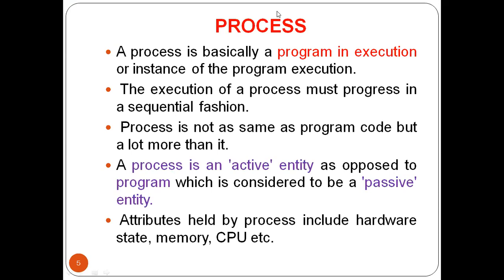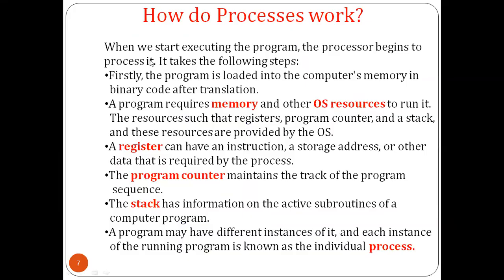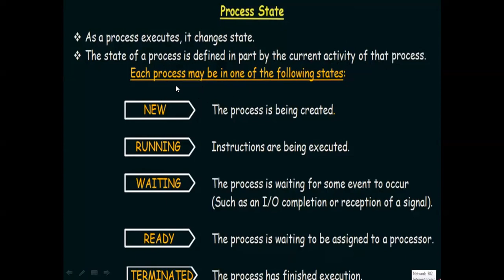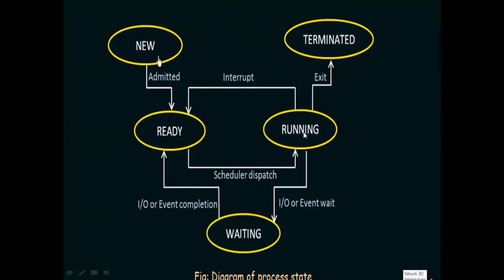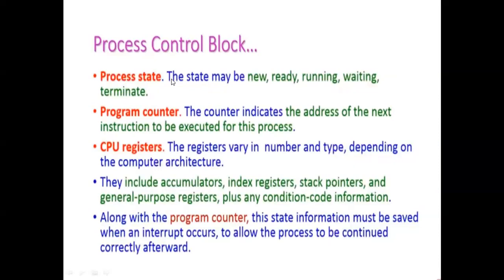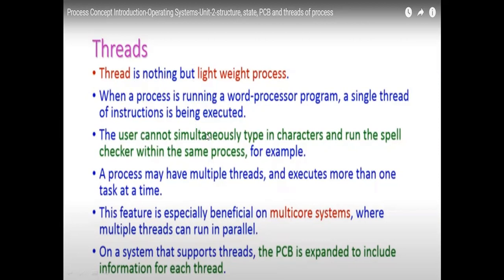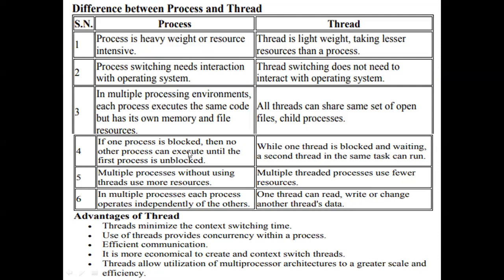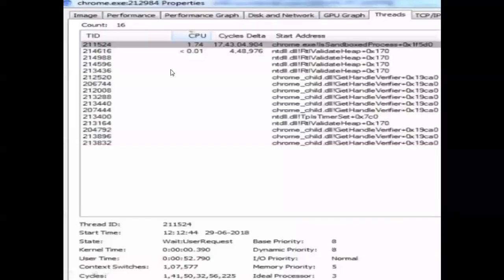1- Process Concepts